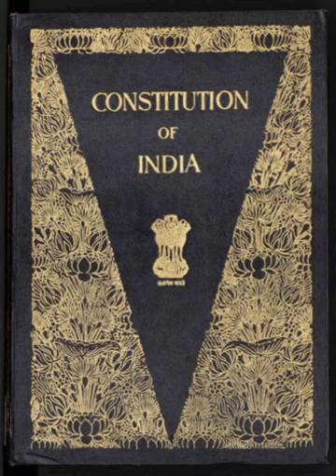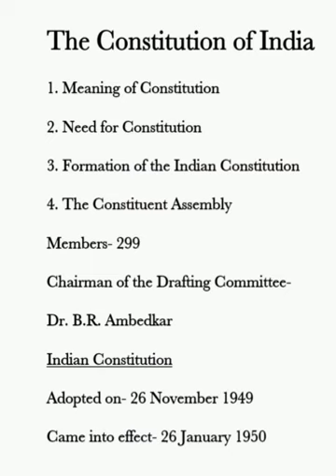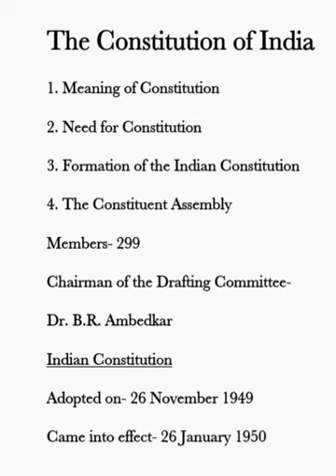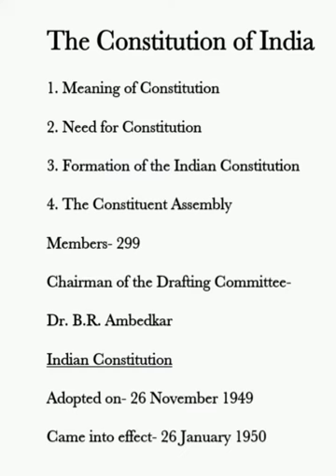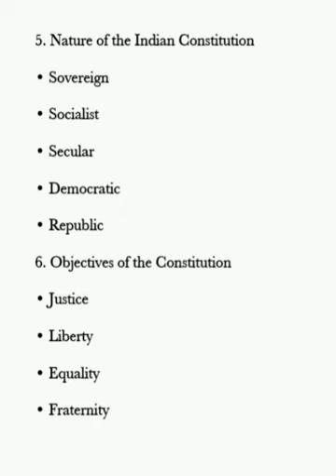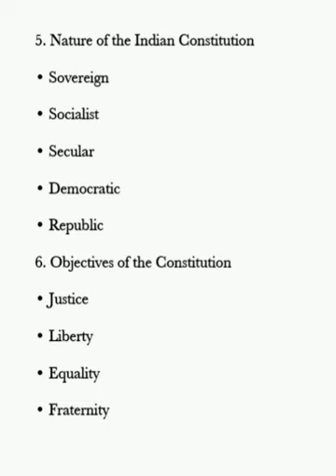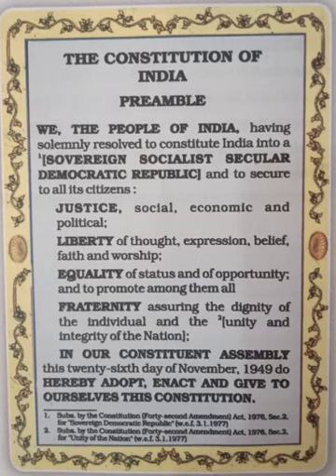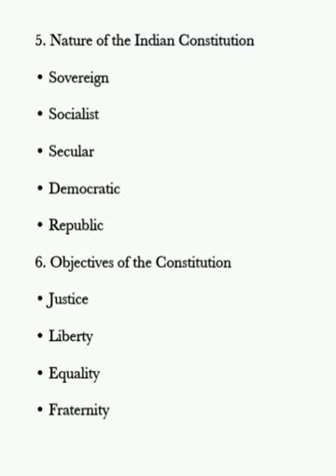The Constitution of India